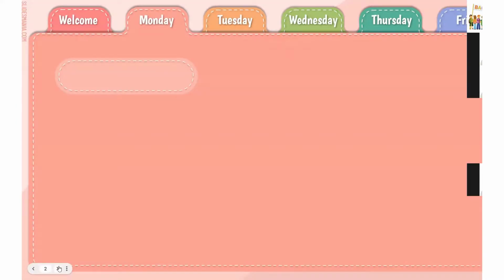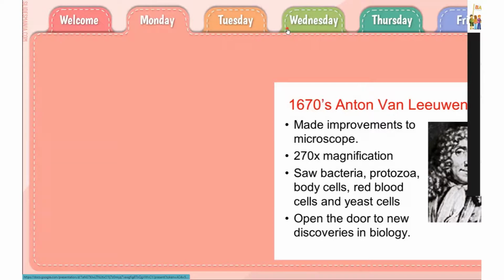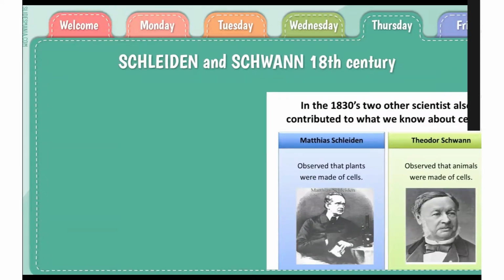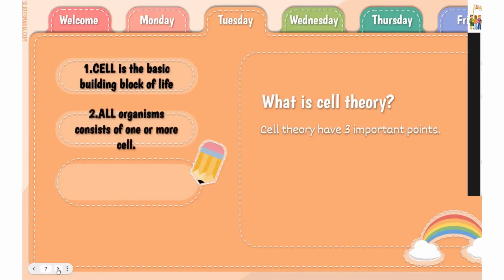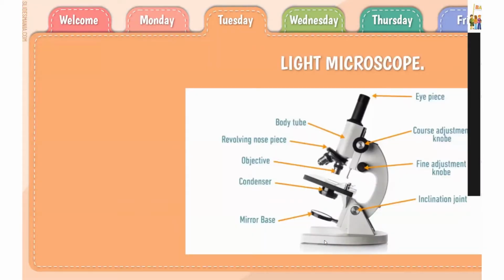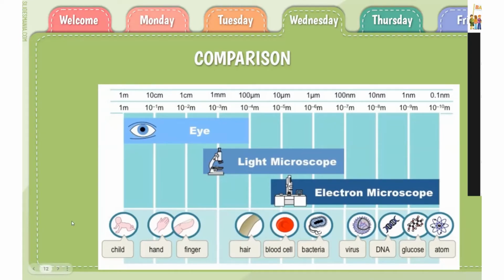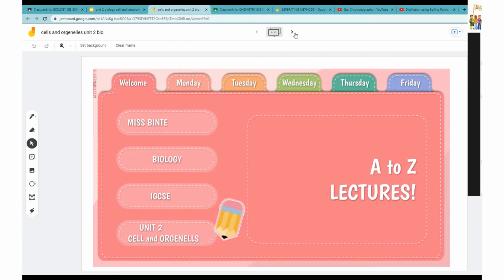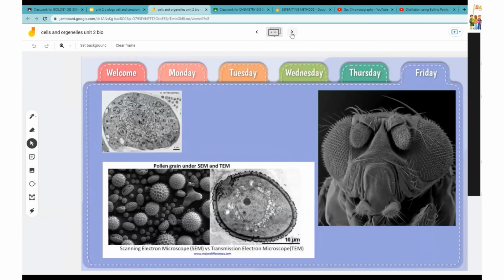Biology 🧪 IGCSE class (12)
Unit 2 of igcse 📚 book guys!